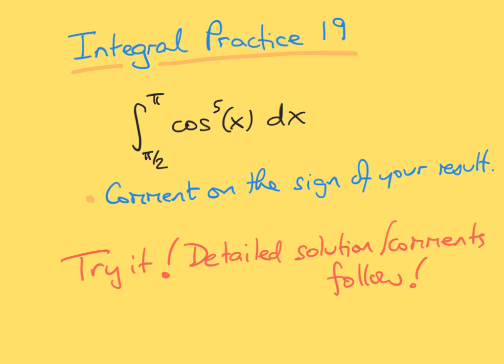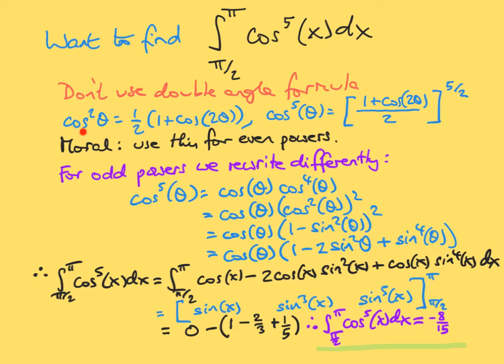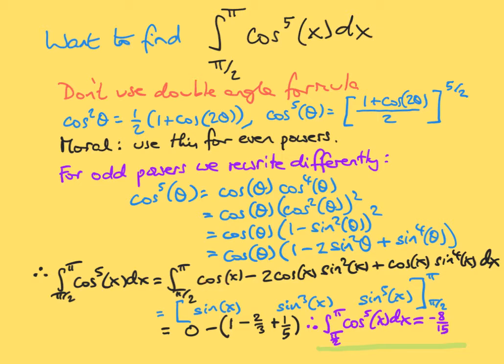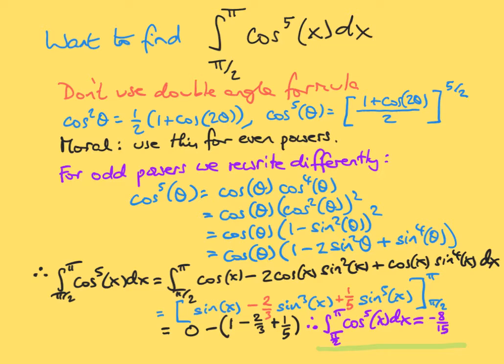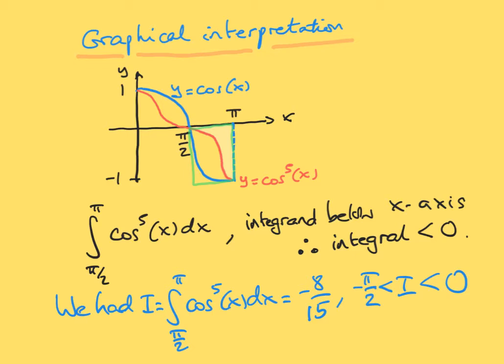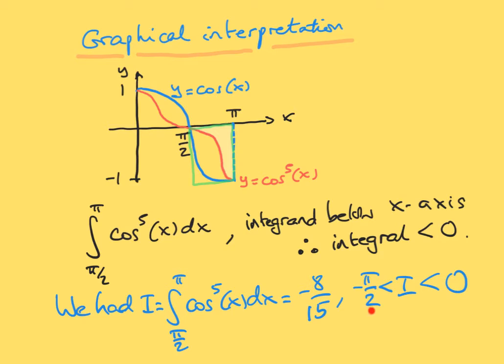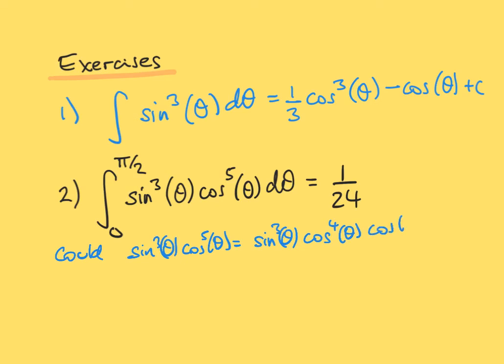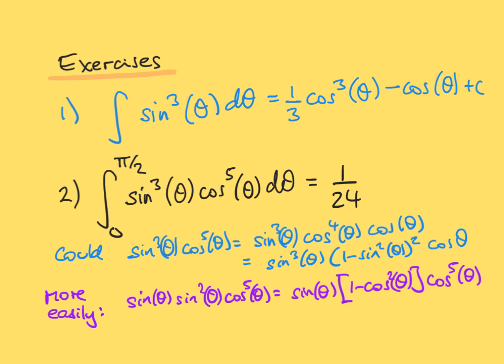Integral Practice 19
This video gives you practice with the method of integration for odd powers of sines and cosines. There is an exercise with a detailed solution plus two further questions with answers (and a hint if needed).